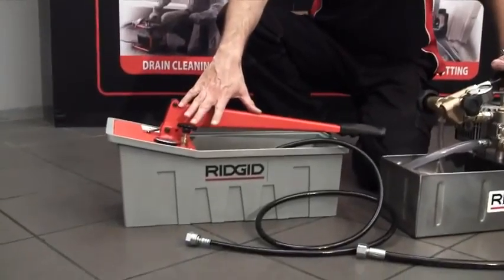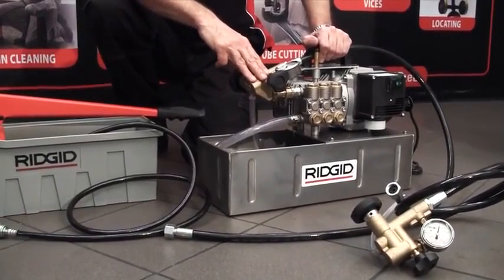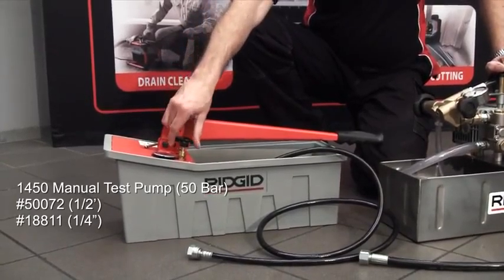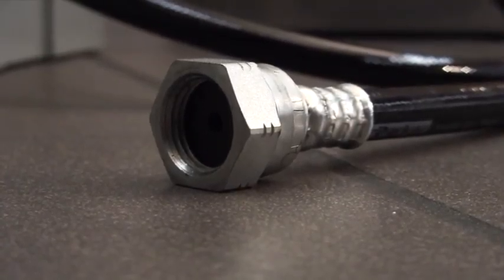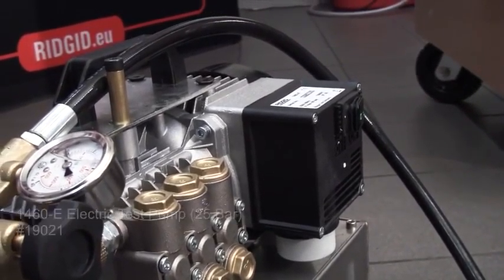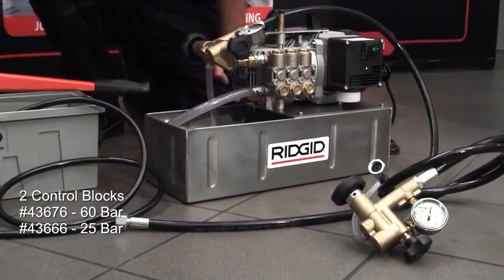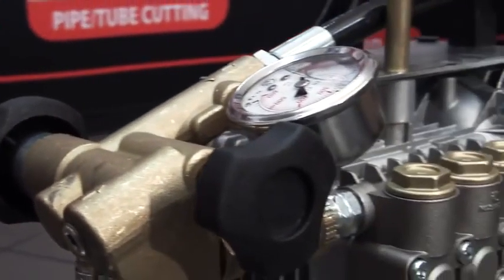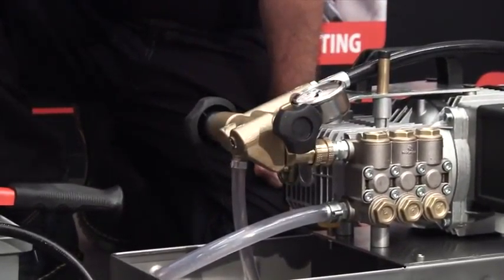RIDGID Manual Water Pressure Tester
Dublin, Ireland based hire company, use this to test hydraulically for leaks in installations which are required to be leak proof. For more information about hiring this machine see our